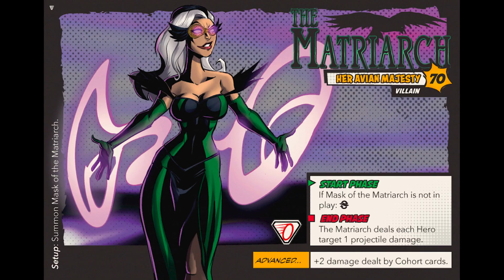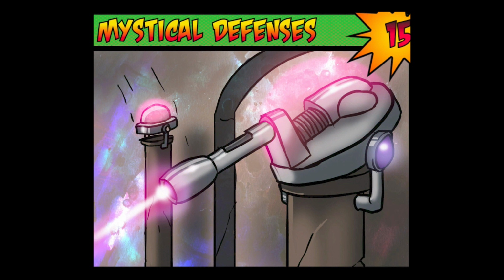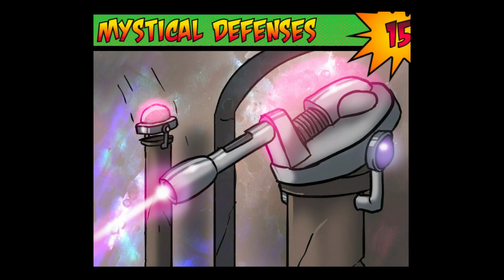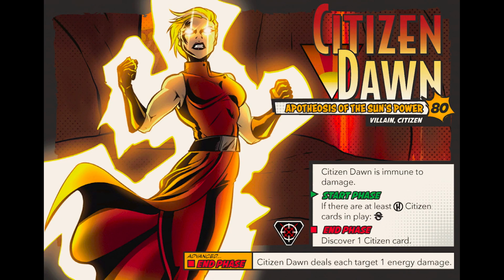Enhanced to Definitive: the Ruins of Atlantis in Sentinels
Under the sea, down where it's wetter, down where it's better.